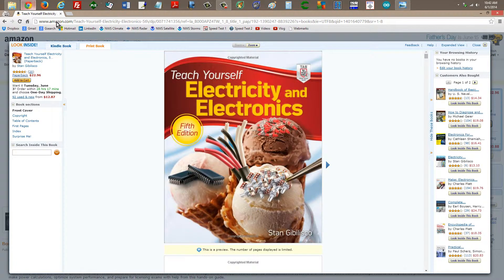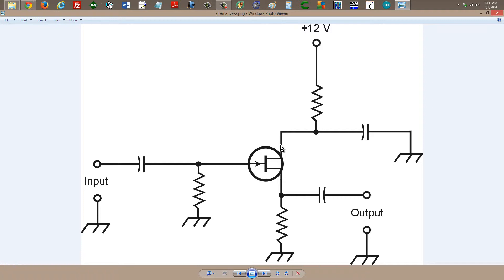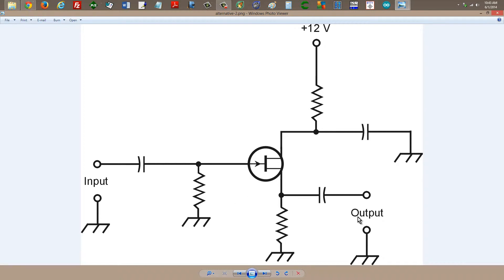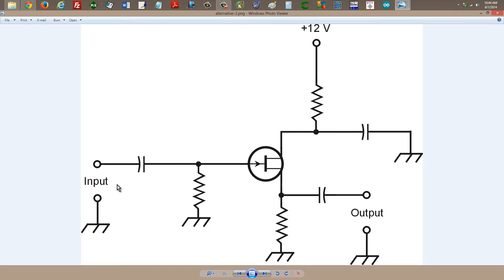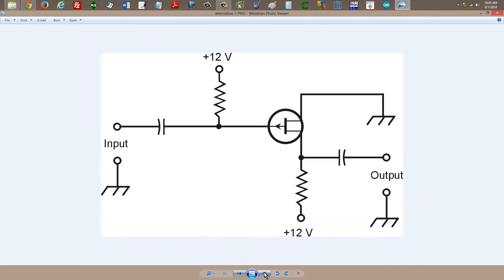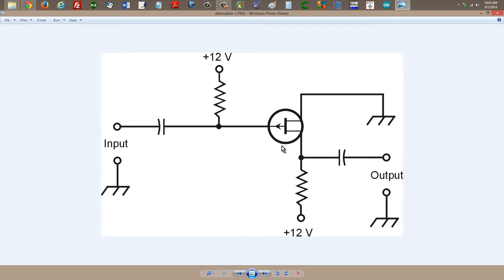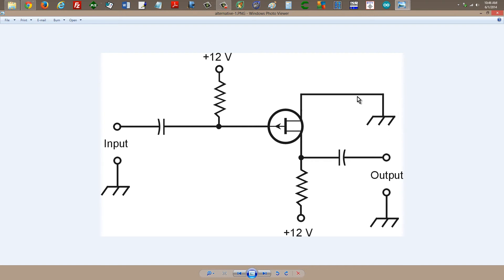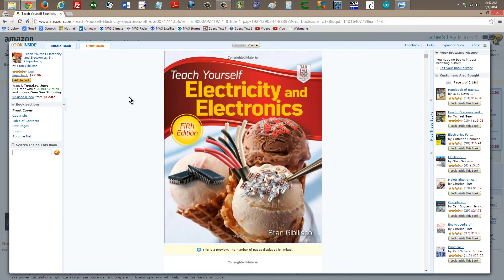Source Follower Circuit Alternatives